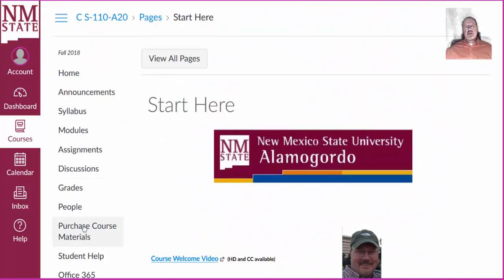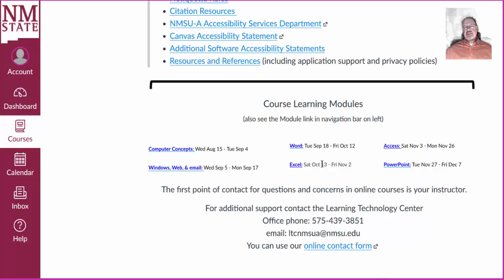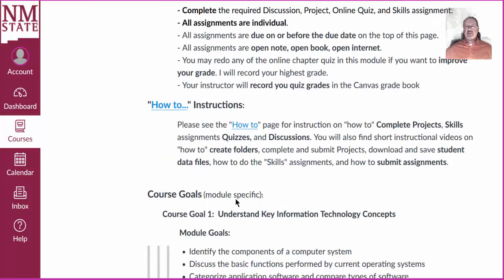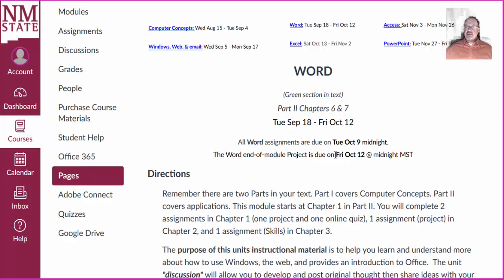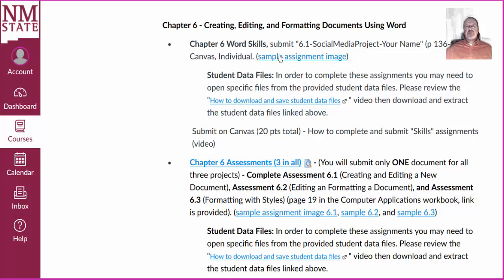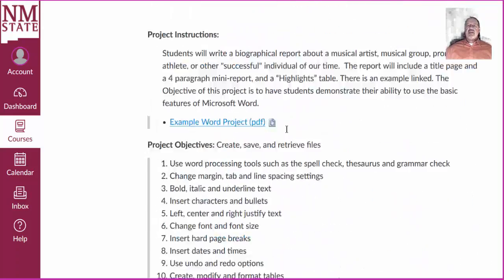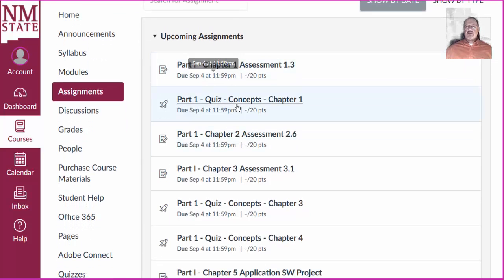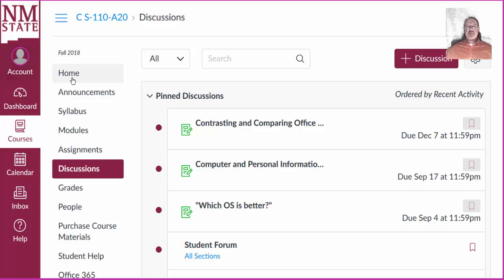CS 110 A20 Fall 2018 Site Navigation